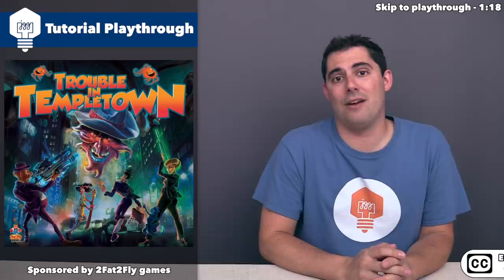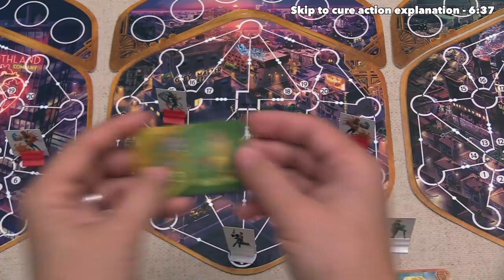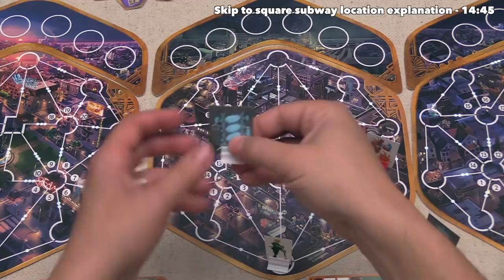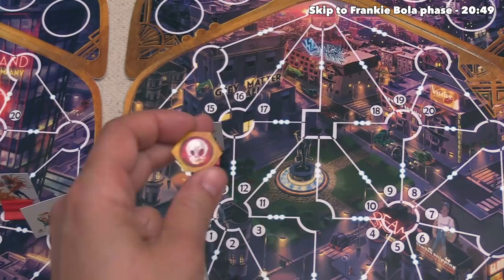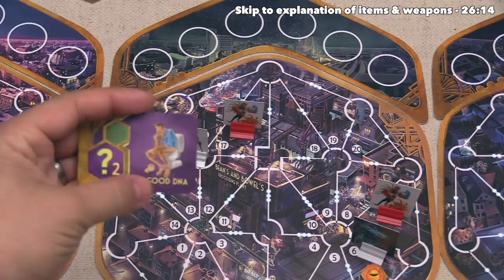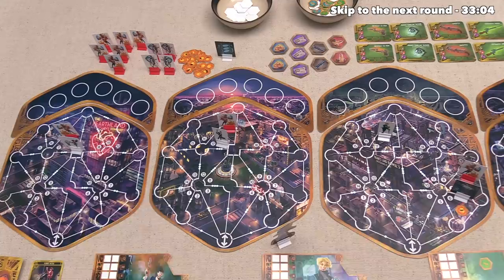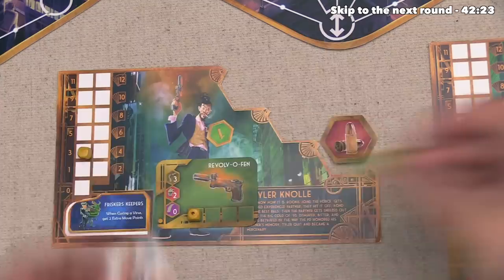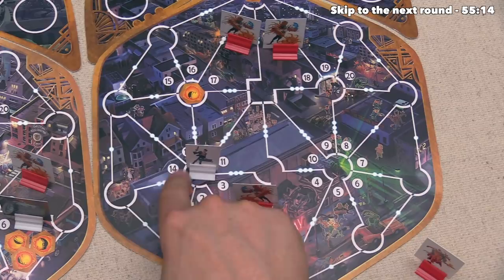Trouble in Templetown Tutorial & Playthrough - JonGetsGames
Here is my Trouble in Templetown board game playthrough!

Teaching Timestamps:
Action card usage - 3:54
Cure action explanation - 6:37
Constructing buildings action - 8:42
Constructed buildings abilities - 10:50
Square subway location explanation - 14:45
Enemy phase explanation 17:49
Zone infection explanation - 18:26
Frankie Bola phase - 20:49
Victory & saving DNA explanation - 22:38
Start of round actions - 23:32
Explanation of items & weapons - 26:14
Wrap up - 1:58:14